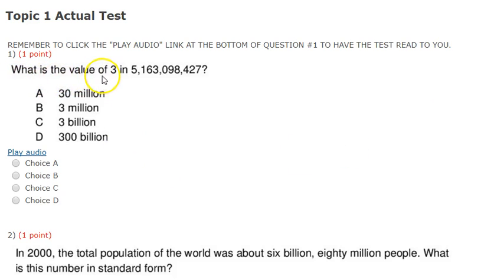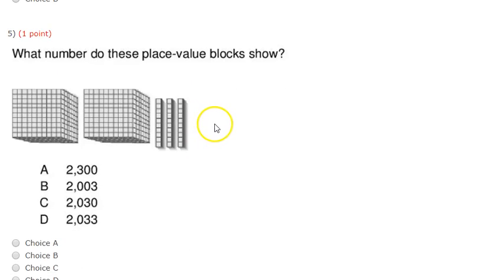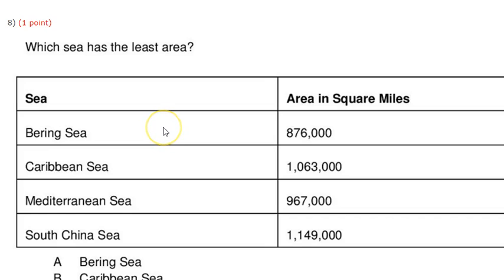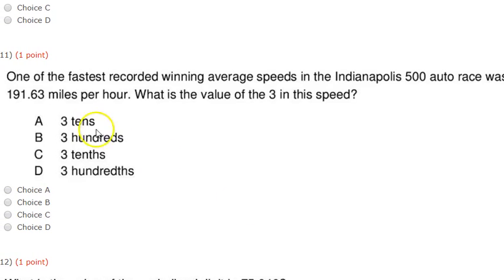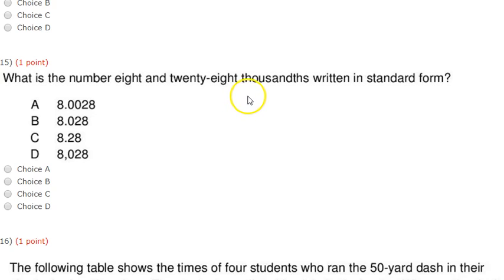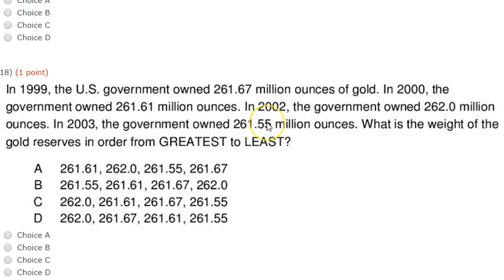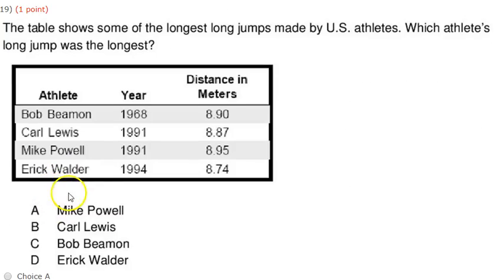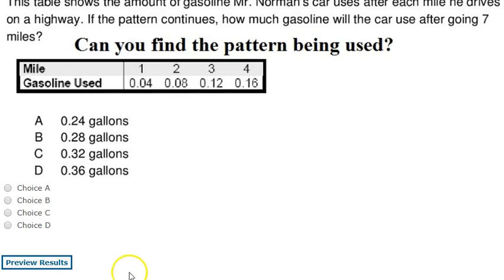Math T 1 A